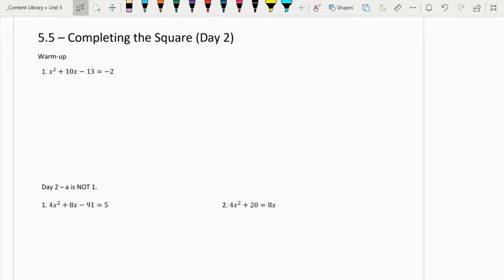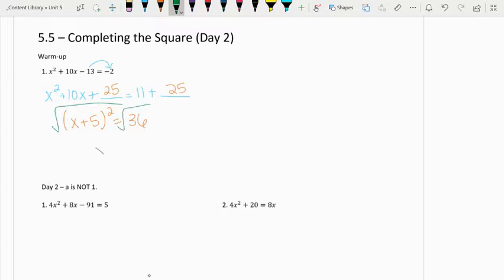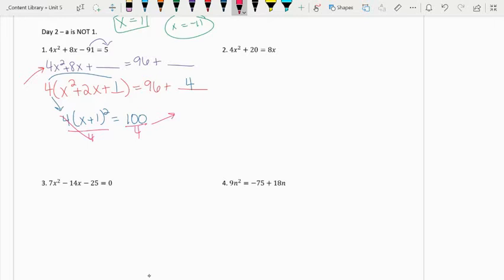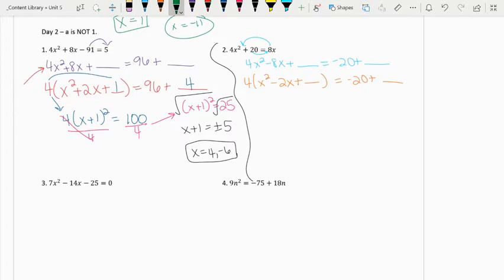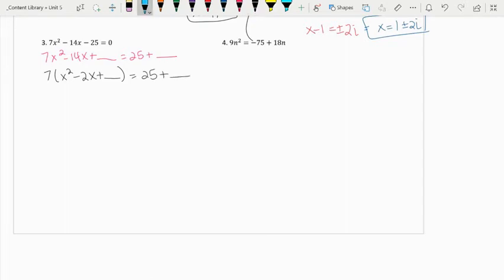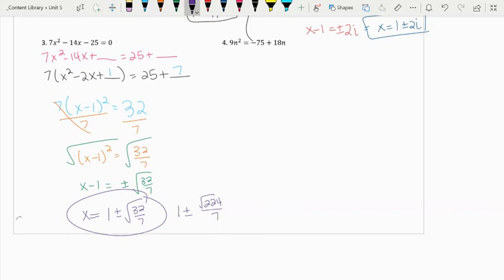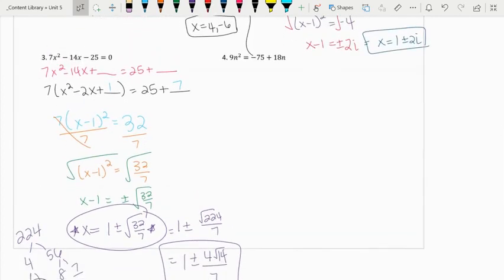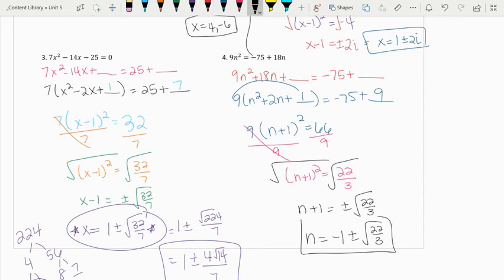5.5 Day 2 Completing the Square (2 of 3)